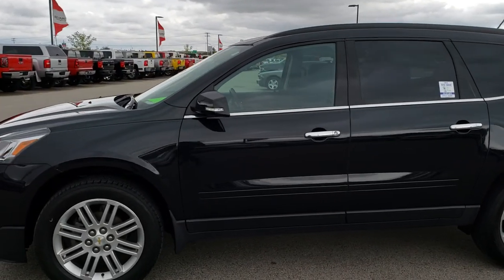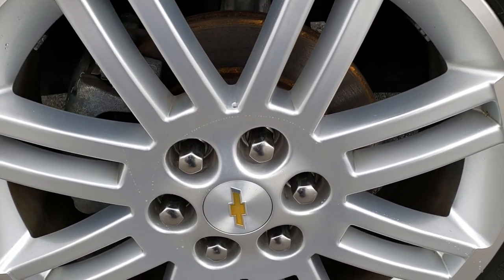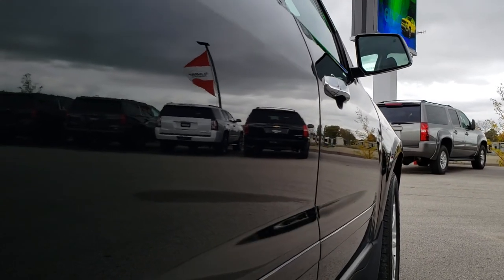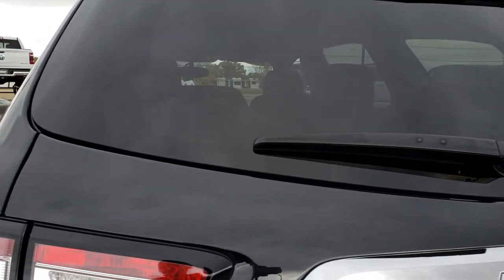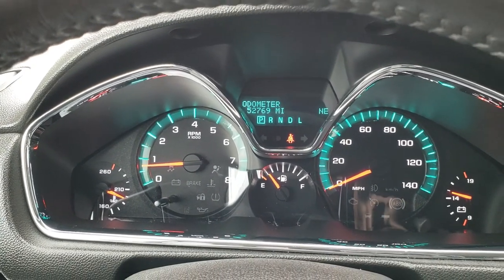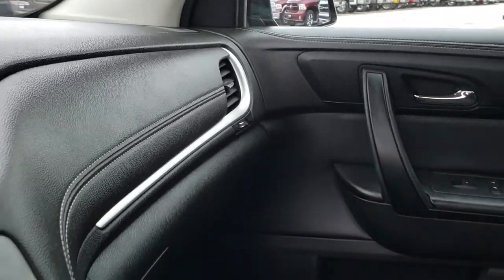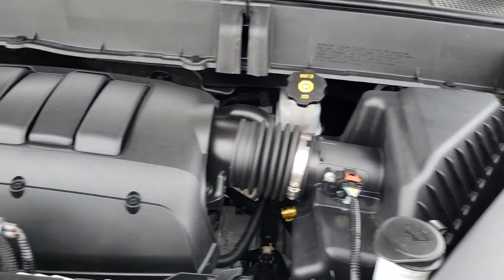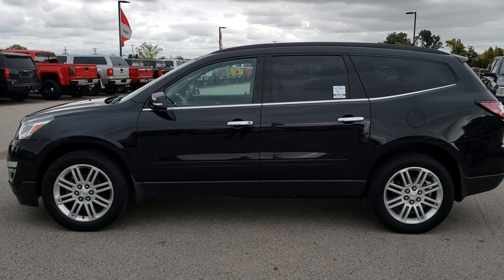2015 CHEVROLET TRAVERSE LT FWD BLACK GRANITE METALLIC WALKAROUND SOLD! 8J342B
STOCK: 8J342B
PRICE: $20,499
MILES: 52,745
MAKE: CHEVROLET
MODEL: TRAVERSE
VIN: 1GNKRGKD4FJ291152
LOCATION: FOND DU LAC OSHKOSH WISCONSIN, 54937 TRUCKS ON 41

CLEAN TITLE HISTORY! 3.6 Liter V6 DOHC Engine, 281 Horsepower, LT1 Package 1LT LT, Automatic Transmission Center Console Shifter, Front Wheel Drive FWD, Reverse Backup Camera Rearview Camera, Onstar System, Power Driver's Seat, Non Smoker, Black Ebony Cloth Seats, Bucket Seats, 2nd Row Bench Seating, 3rd Row Seats Bench Seating, Eight Passenger 8, Fold Flat Third Row Seats, Heated Power Mirrors with Built-in Directional Signals, Stabilitrak Traction Control, Bridgestone Dueler H/L P255/55 R20 Tires, 20 Inch Rims Premium Wheels, Painted Alloy Rims Premium Wheels, Four Wheel Disc Brakes, Fog Lights, Reverse Sensors, Chrome Trimmed Grill, Chevy MyLink Touchscreen Radio, AM / FM Radio Tuner, Sirius/XM Satellite Radio Capabilities Sirius / XM, CD Player, Bluetooth, Hands-Free Phone Controls Blue Tooth, Auxiliary MP3 Jack Portable Audio Connection, Keyless Entry with Factory Remote Start, Manual Raise Rear Gate, Rear Window Defroster, Adjustable Height Seatbelts, Driver and Passenger Front Air Bags, L.A.T.C.H. Child Safety System, Side Curtain Air Bags SRS Safety Restraint System, 2nd Row Power Windows, Multi-Function Steering Wheel Controls, Homelink System with Three Programmable Buttons for Garage Doors, Lighting Systems & Security Systems, Compass, Outside Temperature Display and Mileage Display, Fold Down Rear Seats, Factory Floormats, Woodgrain Dash Trim, Air Conditioning AC, Cruise Control, Power Locks, Power Windows, Automatic Headlights Autolamp, Tilt/Telescope Steering Wheel, 5 Year / 100,000 Mile Remaining Powertrain Factory Warranty, Whichever Comes First, Black Granite Metallic, CLEAN AUTOCHECK! Very very clean inside and out! This is one of the sharpest 2015 Chevrolet Traverse suvs we have ever had on our lot! Make your move before this super clean ride is gone!

STOCK: 8J342B
PRICE: $20,499
MILES: 52,745
MAKE: CHEVROLET
MODEL: TRAVERSE
VIN: 1GNKRGKD4FJ291152